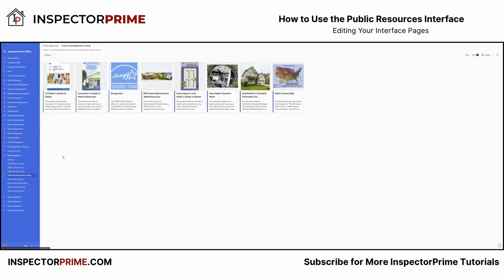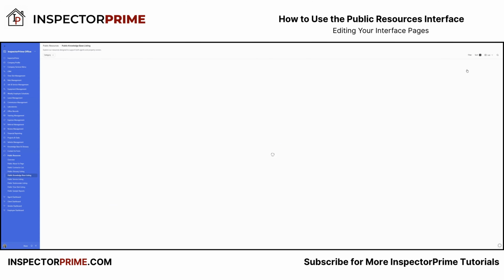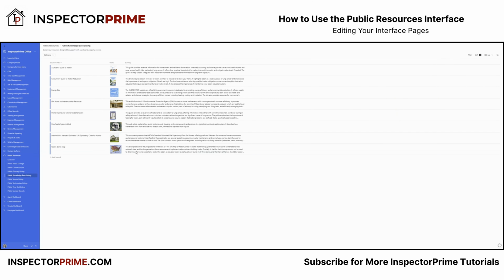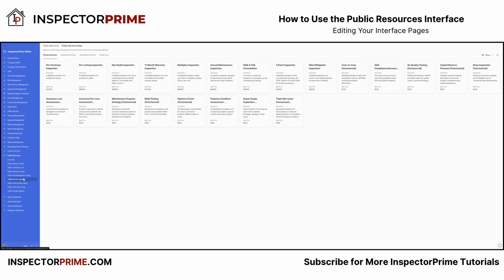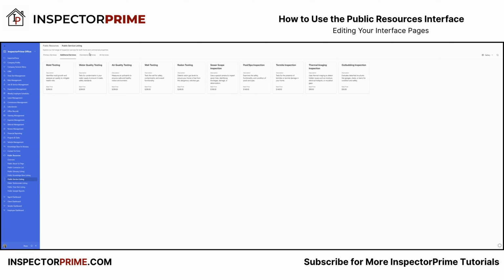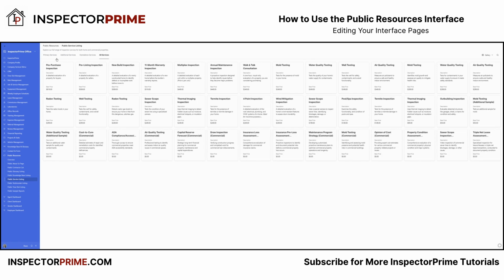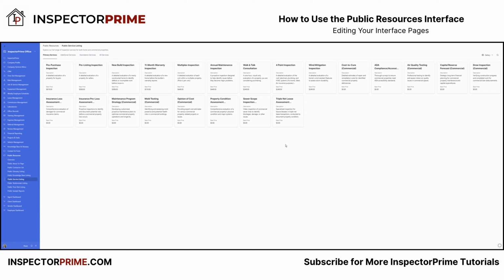How to Use the Public Resources Interface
This tutorial shows you how to use the Public Resources Interface to create and manage embeddable tools and content for your own website. Each resource can be fully customized within InspectorPrime to match your company's branding and workflow needs. Once embedded, any updates you make are reflected instantly on your website—no need to edit code or re-publish content. Whether you’re showcasing testimonials, sharing contractor referrals, or displaying available booking slots, these resources help you deliver a more helpful and professional experience to clients and partners alike.